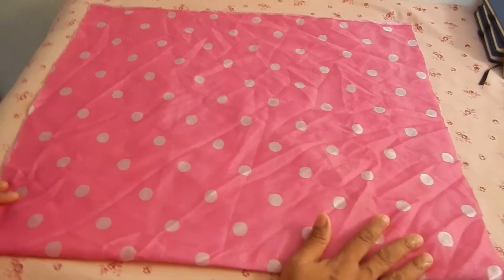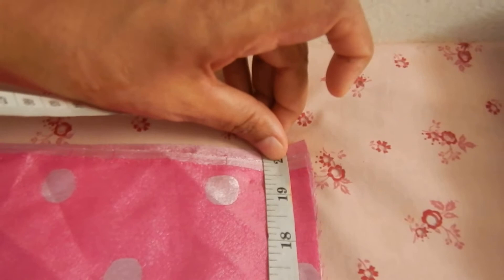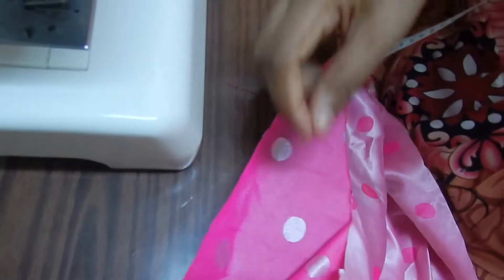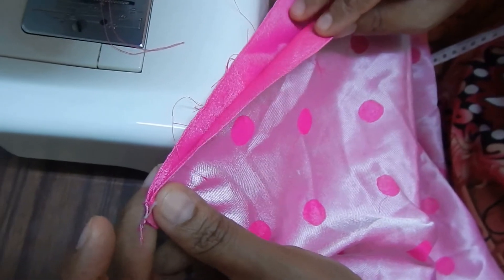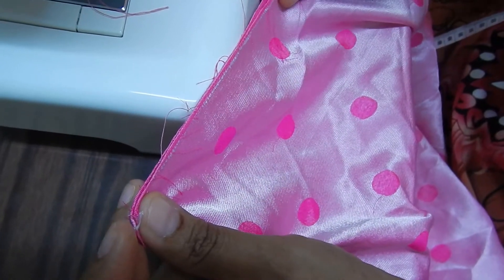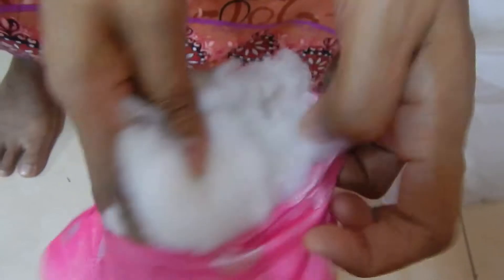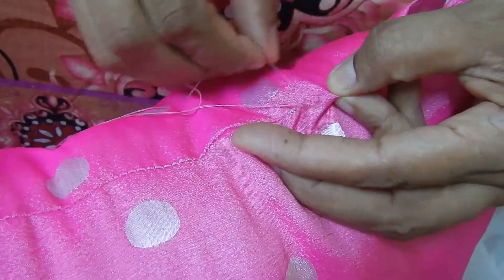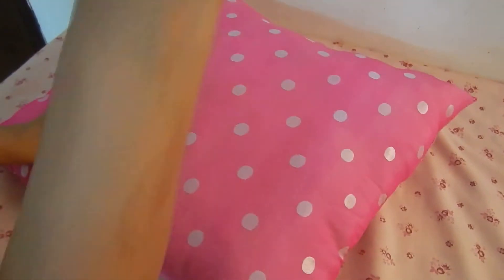HOME MADE CUSHION PILLOW/MAKE YOUR OWN PILLOWS/DO IT YOURSELF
Cooking is an Art, Enjoy and refreshing your mind!. If you do it  Interestedly and dedicatedly it will helps you to learn it easily and to make tasteful food items. So others will like your cooking by this.

 Here, I am continuously introducing the recipes ,Which you can easily understand.

 And I tried my best to include almost every kind of following food items in it.

 Kerala Recipes
 North Indian
 Arabic dishes

If your are interested on my videos about recipes  ...don't forget to give your precious suggestions I hope your full support my attempts on food recipes...

zia nowshad youtube channel